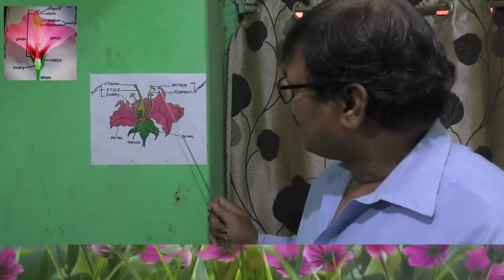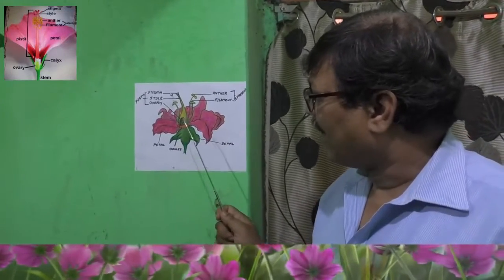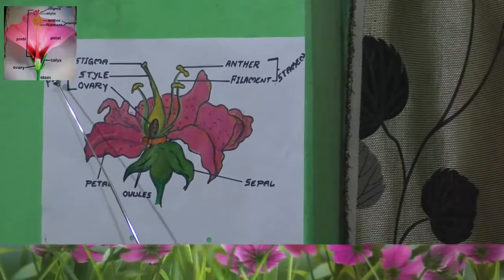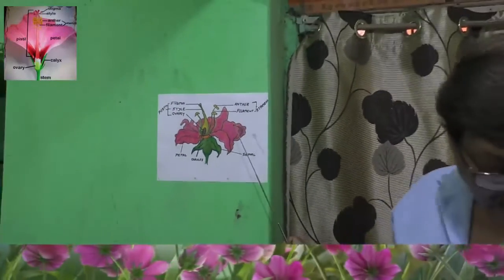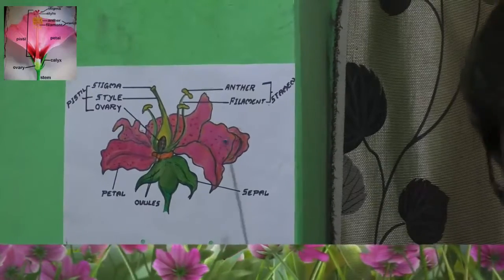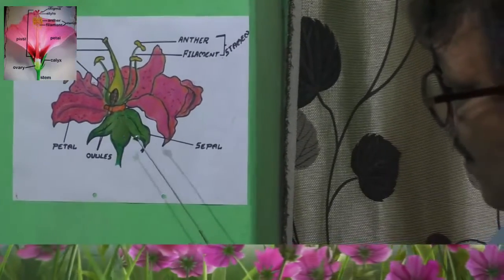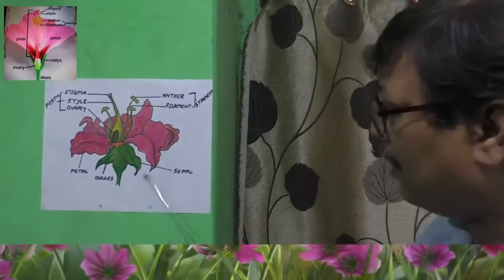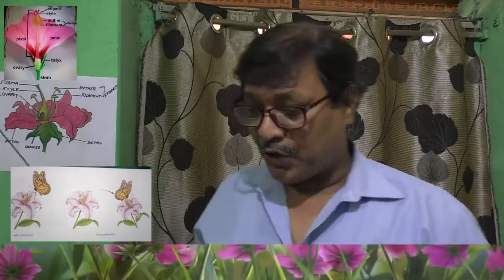Class-5:::: Sub- Science::: Topic- Flower to seed:::: By Dilip Das